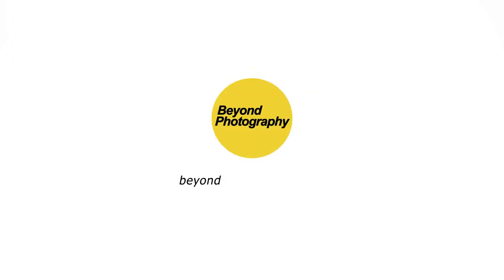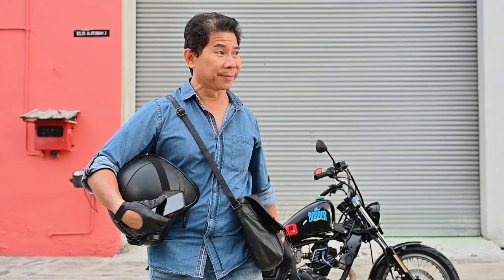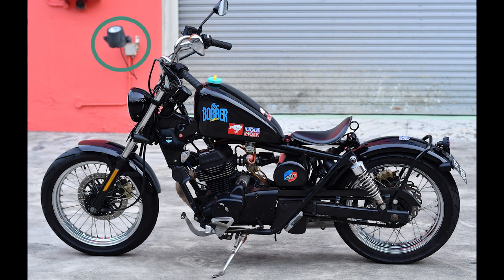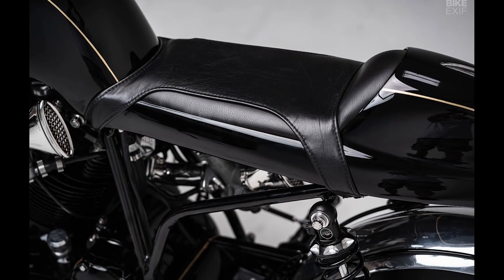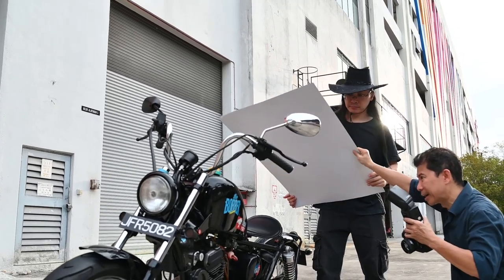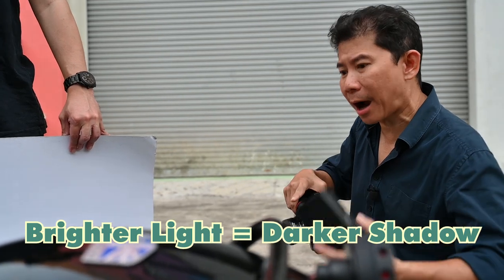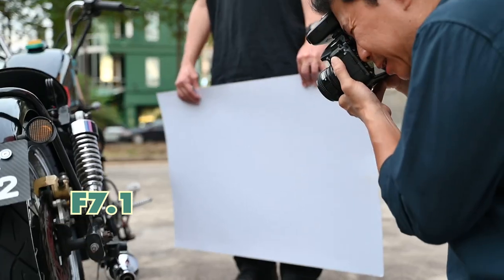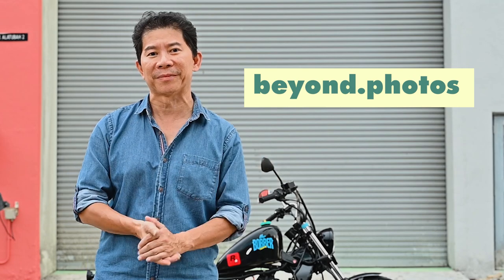How To Shoot Stunning Motorcycle Photos EASILY !!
Shooting your motorbike to be featured on marketplace websites or to be featured in a website like BikeExif? Watch this episode where Master Trainer Andrew Boey teaches how to shoot motorcycle photos that can be good enough for those websites.

Also, Andrew has a NEW E-Learning Course, "How To Be A Successful Freelance Photographer" is launching!!  Grab it now for USD25!!